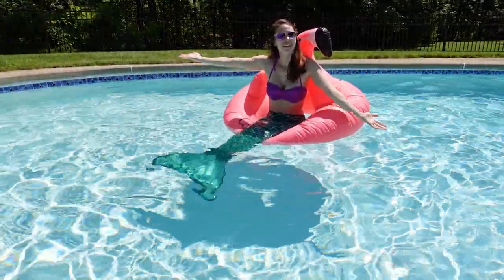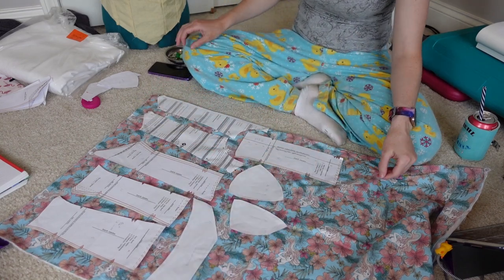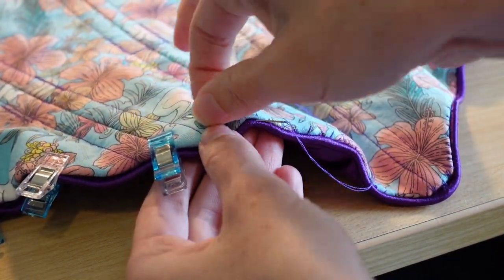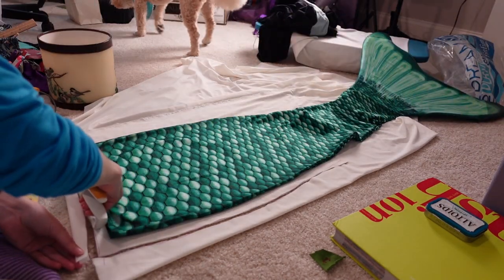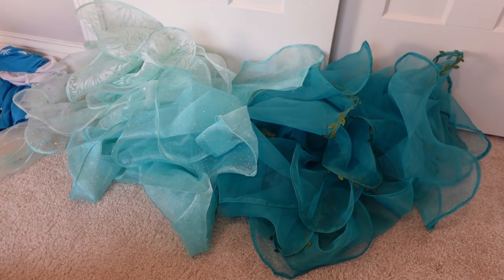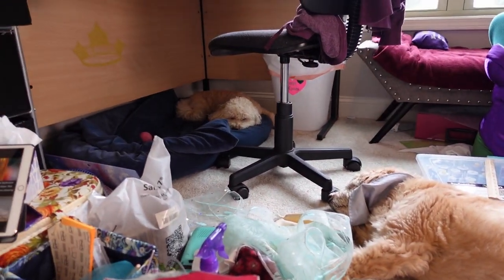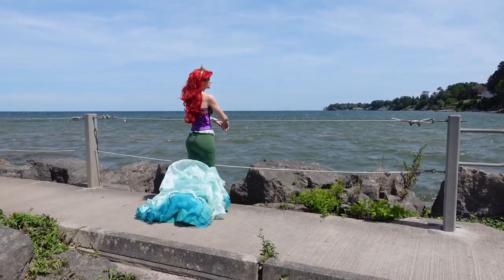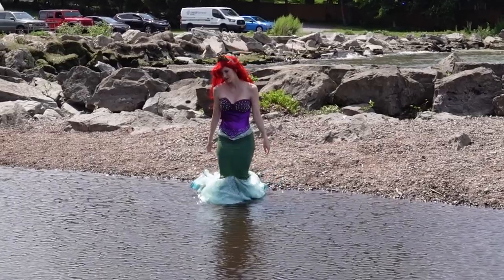Live action Ariel Little Mermaid Cosplay dress! And also a Tutorial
I have been on a Disney Princess costume sewing kick for several years now and I thought I'd revisit under the sea! Well, last time I did Ariel's blue "above the sea dress" so this time I'm visiting Atlantica! This all started when I was talking to my best friend and suddenly had an idea and sent her a quick sketch and she loved it! The design has changed several times since that first sketch but I love how it came out in the end. And it was also a great excuse to buy myself a Finfun Mermaid tail!

This is partially an upcycled thrift flip because the corset is made from an old prom dress but the rest was fabric I've been collecting for months. I don't know exactly how much organza is in the skirt but there are a lot of ruffles, a whole ocean of ruffles. For details I used lots of hand applied pearls, rhinestones and some seaweed! Well, it was leaf trim that smells much better than seaweed.

Want to see what I'm doing in real time?

Seashell ring

Chapters:
00:00 Introduction
01:50 Materials
02:21 The Bodice
06:40 The Skirt/Tail
08:46 Skirt Ruffles
13:55 Bodice Details
16:33 The Reveal